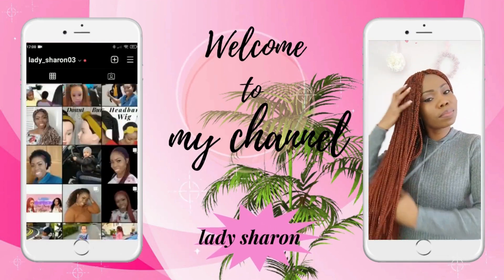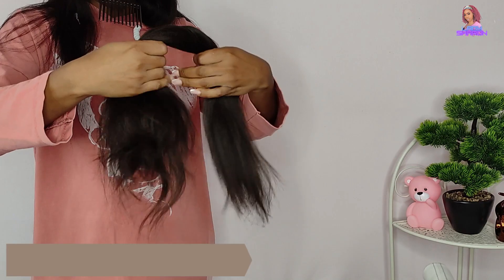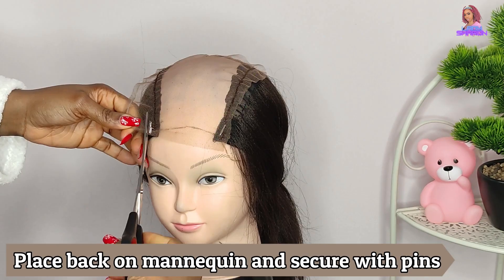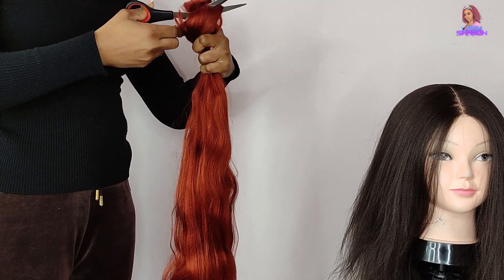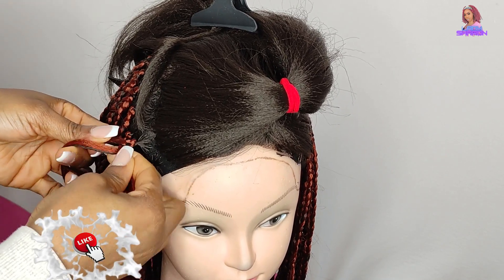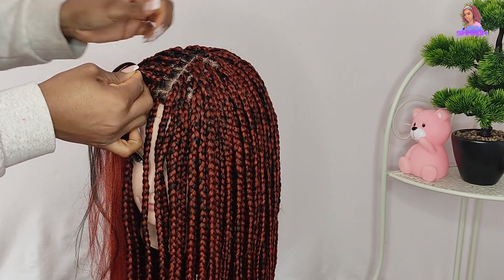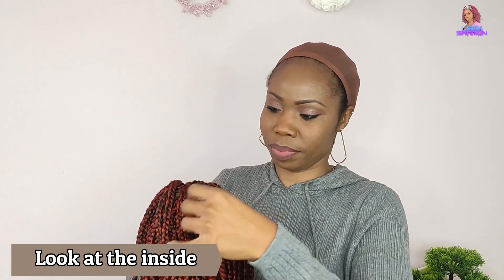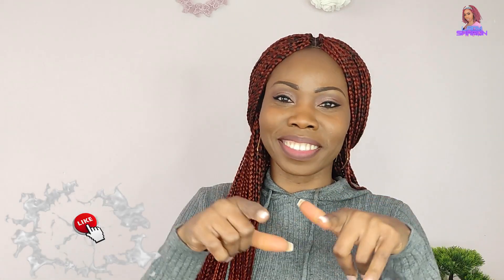How To Ventilate Wig Using Crochet Hook * Making 36cm Length Braids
DIY: Learn how to ventilate wig cap step by step using Crochet hook and for the wig making, I used X-pression ultra-braids hair, any other hair product can be use too, installation of the braids was quick and easy too.

All comments and recommendations are welcome in the comments section below.

Items used in making the wig cap.

Adjustable wig cap
Small piece Swiss lace
Thread and needle
Tiny crochet hook
A scissor
beeswax hair cream
Wide tooth comb and hairbrush
1 pack X-pression Ultra braid, colour 4 (For wig ventilating)
3 packs X-pression braids colour 350
From the 3 packs, cut 1 pack into 3 parts or sections for the back braids.
Cut the last 2 packs into two parts for middle to crown braids.

Please give me a thumb up (LIKE ) if you like any of my video.

                      For new videos updates

Turn on the ( BELL 🔔  ) to get all notification from my next video

Below are my previous videos that might interest you ❤️